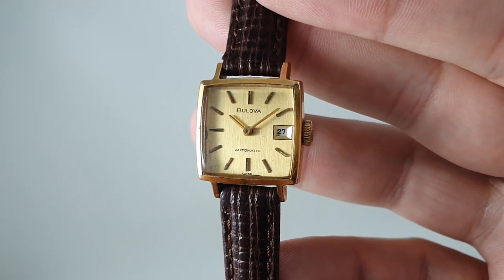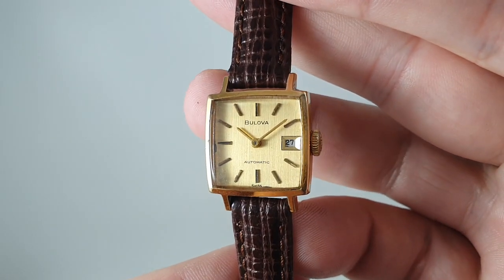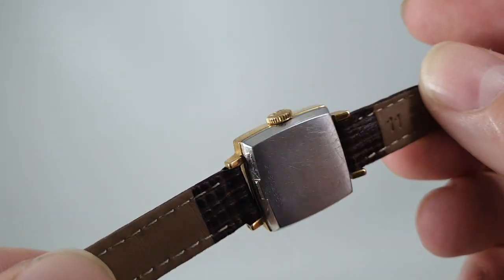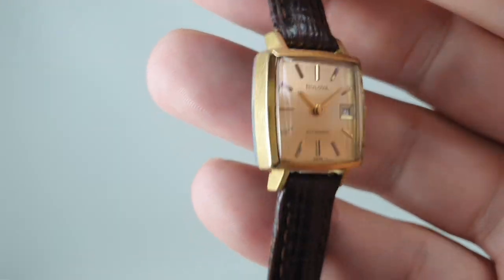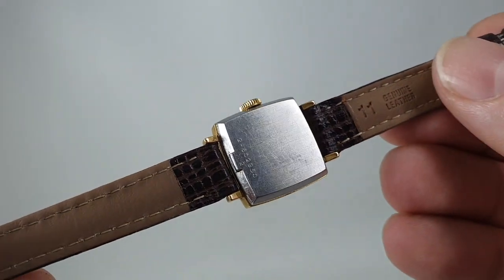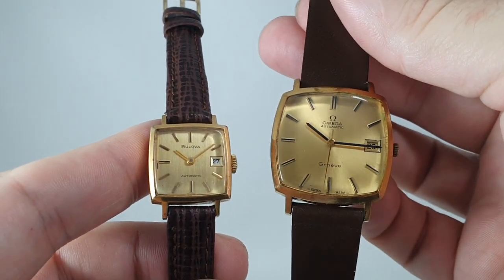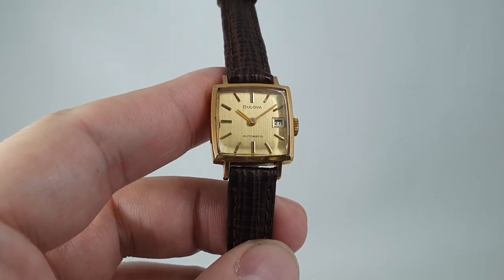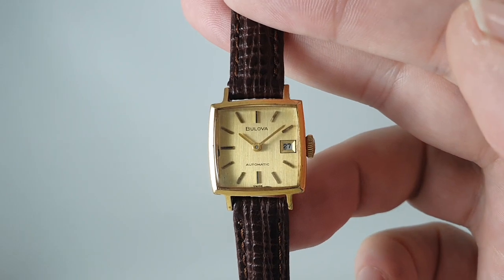1972 Ladies Bulova automatic vintage watch with calendar function.